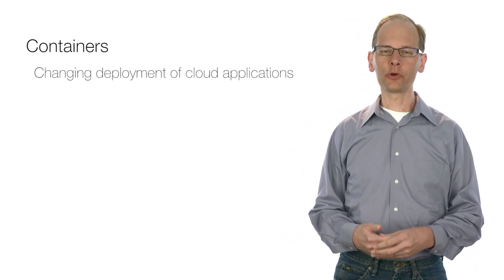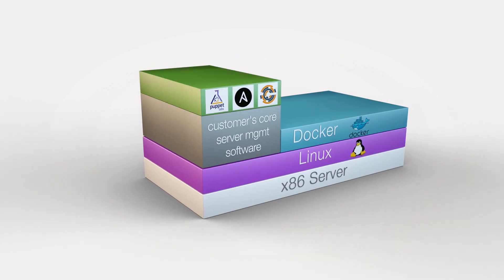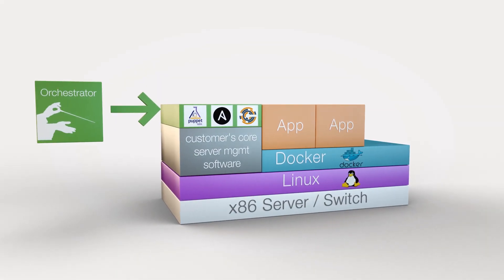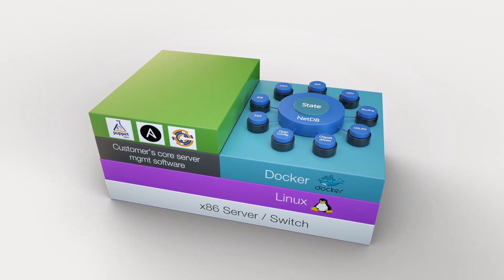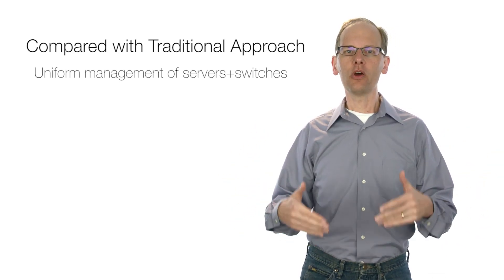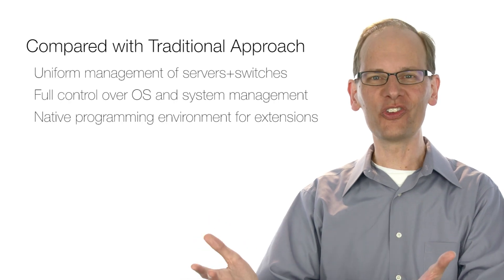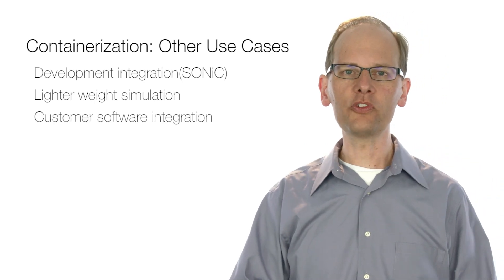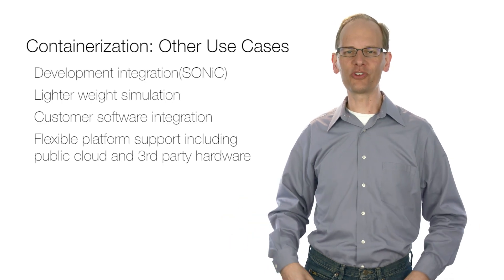Arista cEOS™ Delivers Containerization